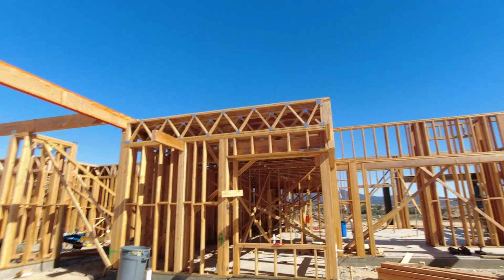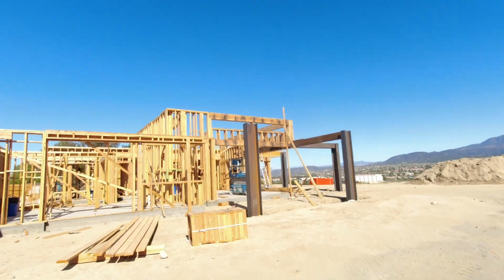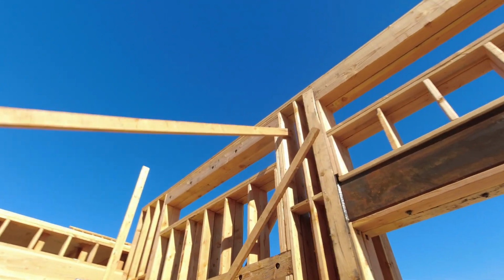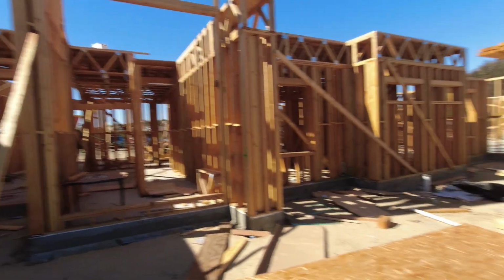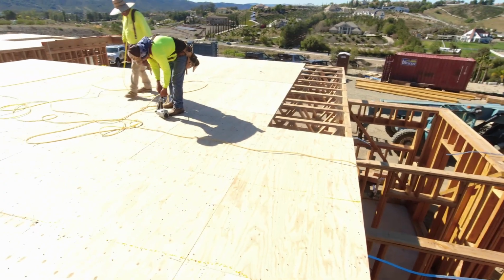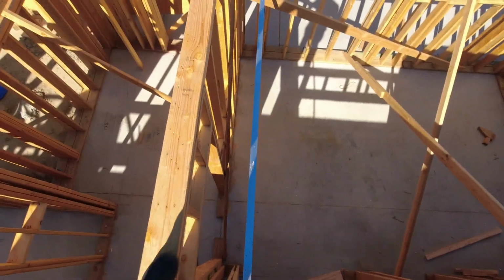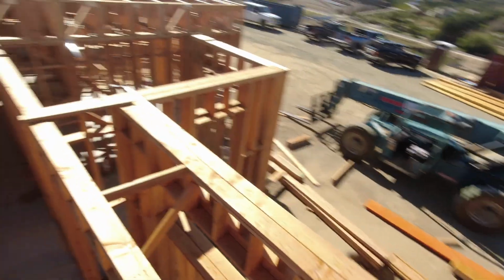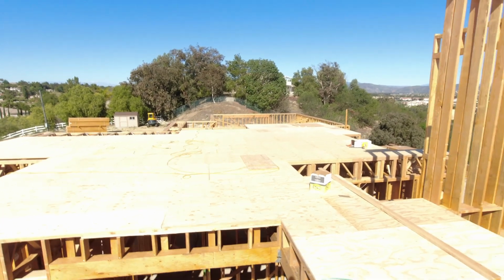Ep 11 One of A Kind Massive Wine Country Custom Home Framing First Floor!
How to build a massive modern custom home. Building an ultra modern custom estate in wine country Temecula California.

Site Visit walk through high-end new construction, renovation, and remodeling projects. Looking at  architectural details, building products, framing, electrical, plumbing, staircase, Rockwool, modern design, door hardware, sealing, repair, fix, replace, subtle details, modern staircase,  mechanical, and finish details. TCI Development shares building and project management insight while showing the step-by-step progress of ongoing jobs. Site is hosted by Paul Taylor owner of TCI Development Waterproofing your basement?

Building products,  cabinet tips,  new building secrets, framing techniques. New construction and renovation, start and finish with building and running successful high end craftsmanship builds.